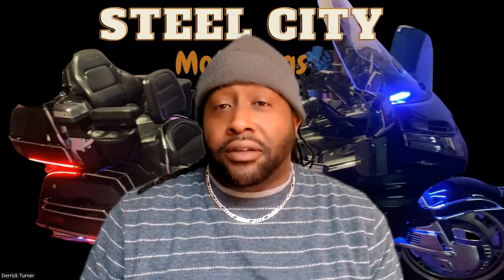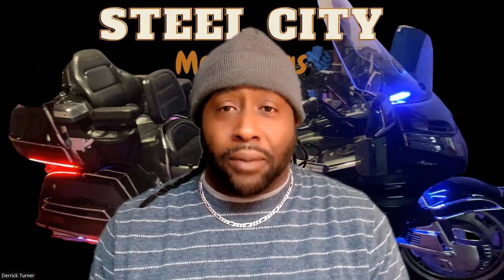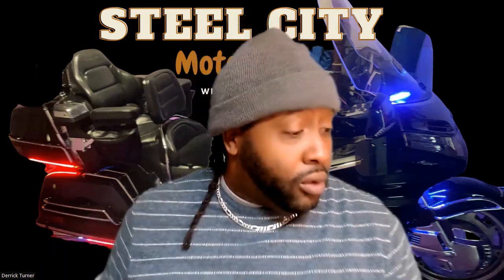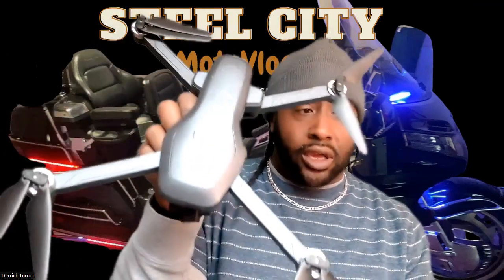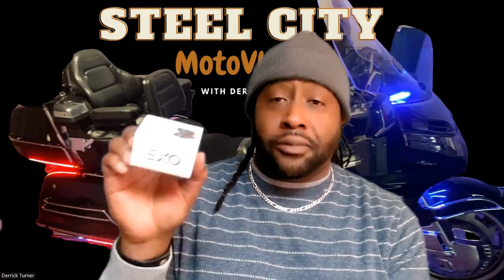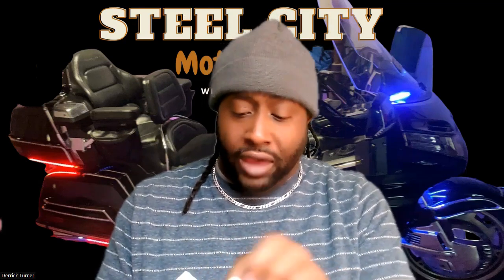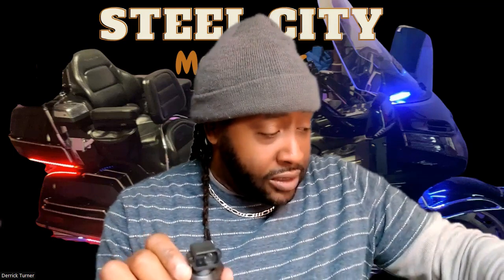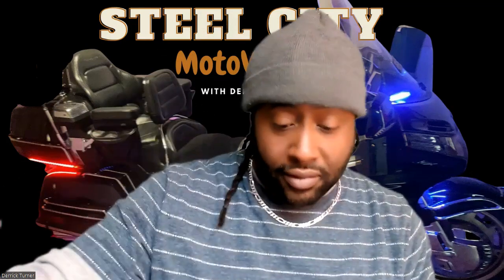IN THE HOUSE: I added a new drone to my motovlog arsenal! Tune in for its unboxing and review!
**If you would like to further support this channel, I'd love it if you visit the link below and check out the SCMV merch store, or to make a generous donation simply click the THANKS tab above!

LINK: EXO X7 Ranger Plus